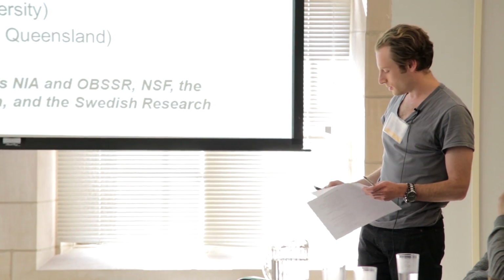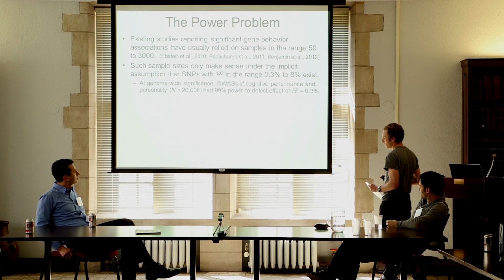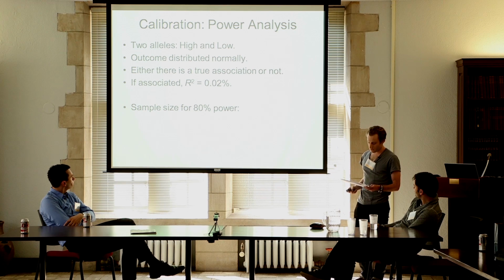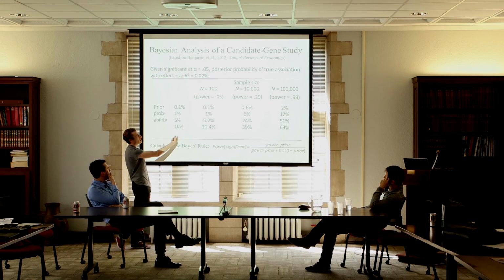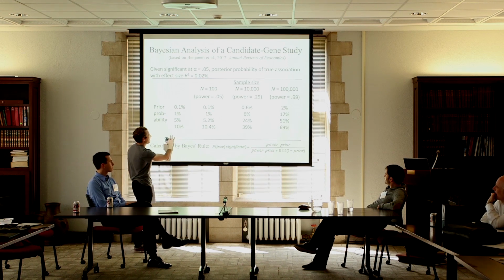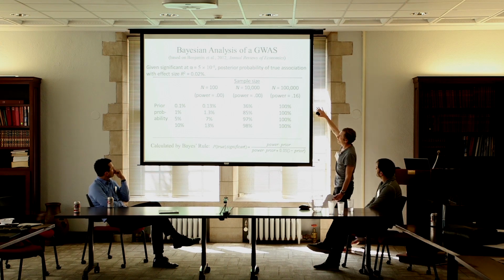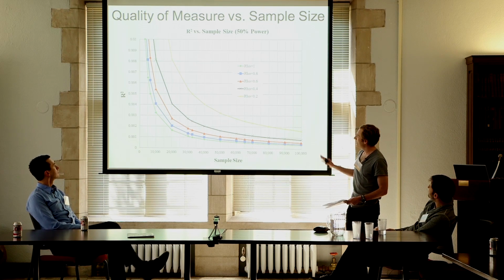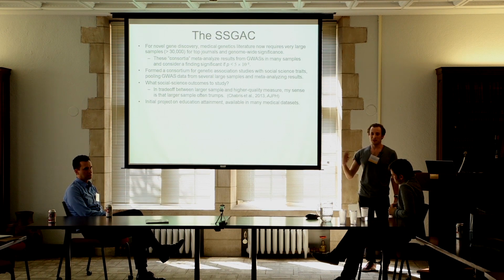The Power Problem in Gene Discovery - Daniel Benjamin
Speaker(s): Daniel Benjamin